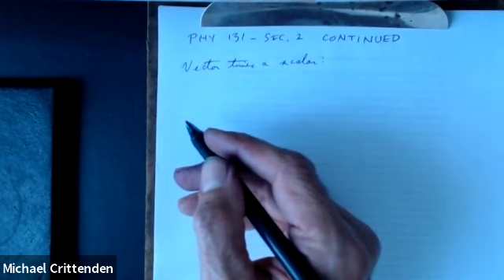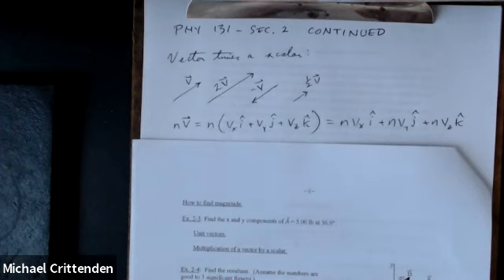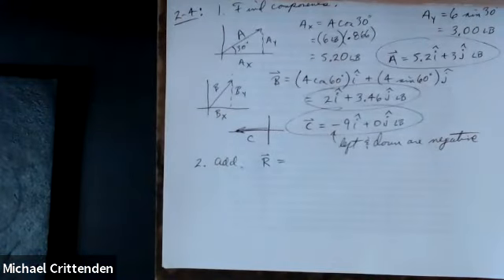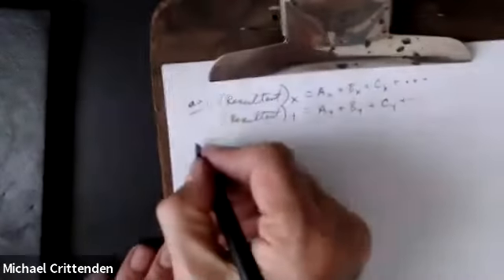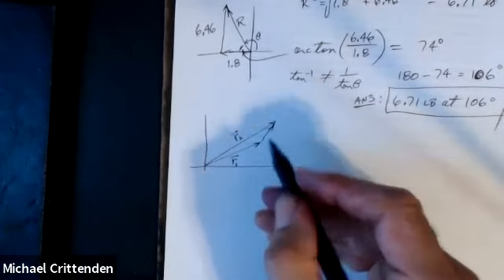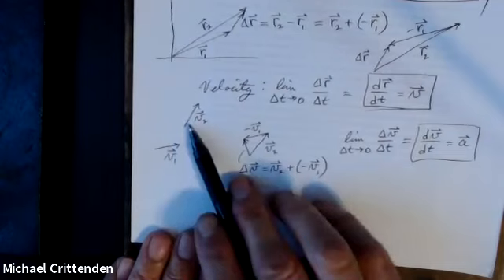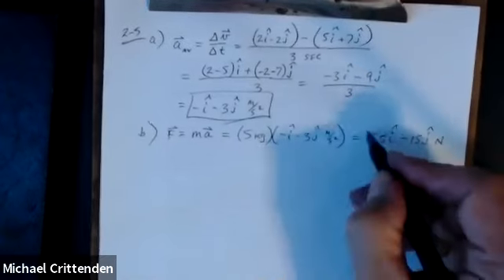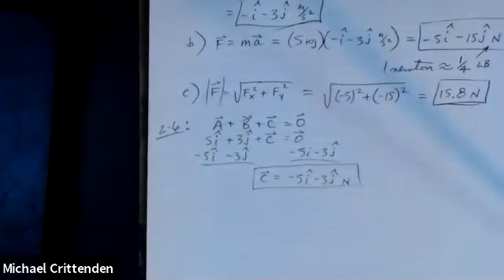PHY 131 Sec 2 Part 2 of 2